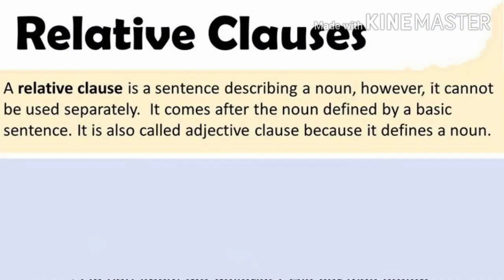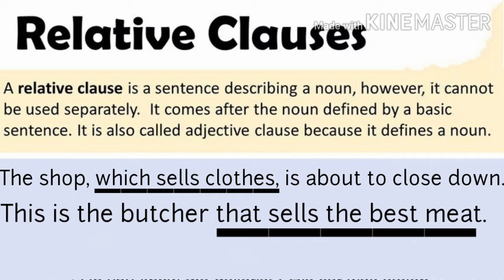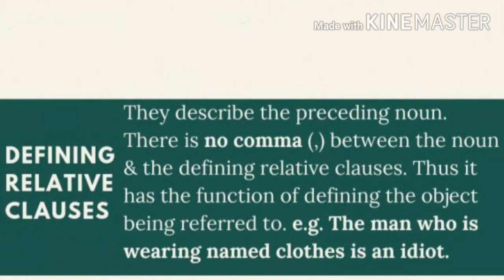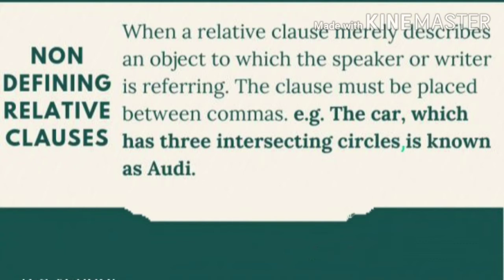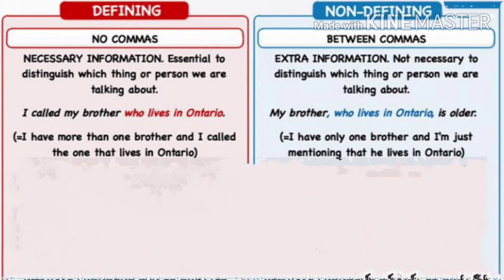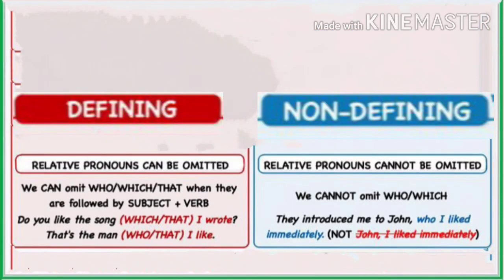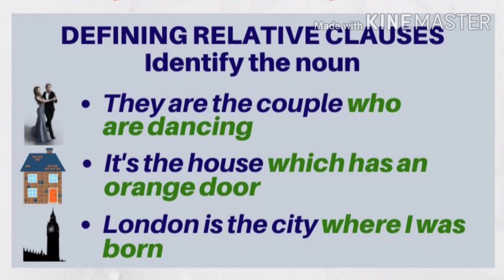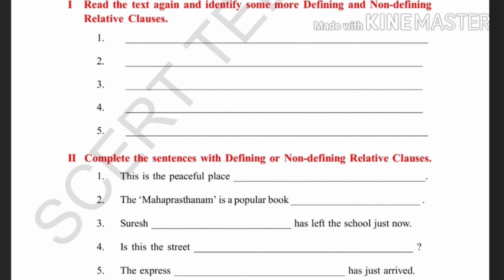23.Defining and Non-defining Relatives Clause.